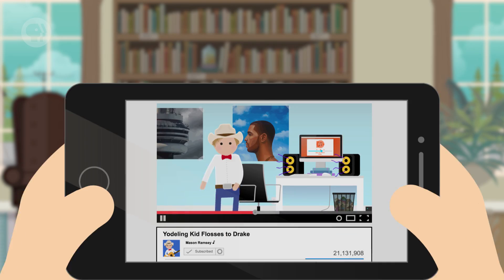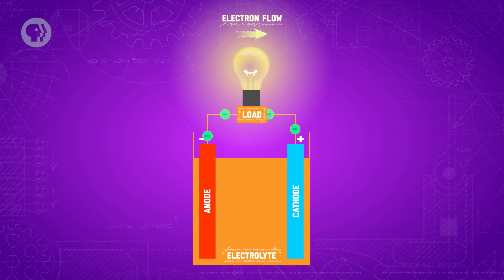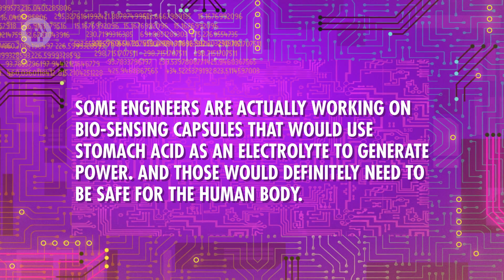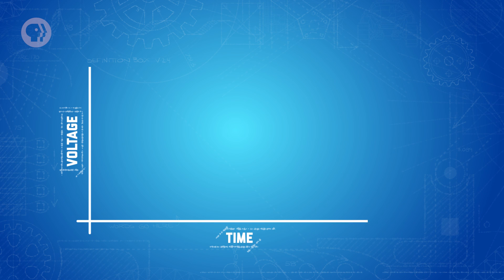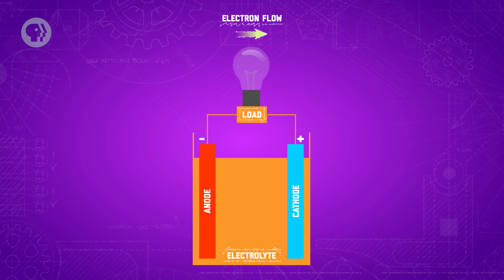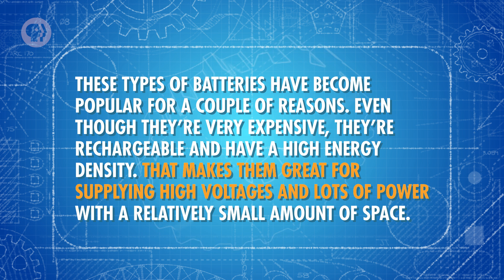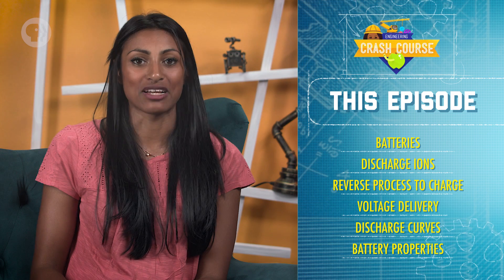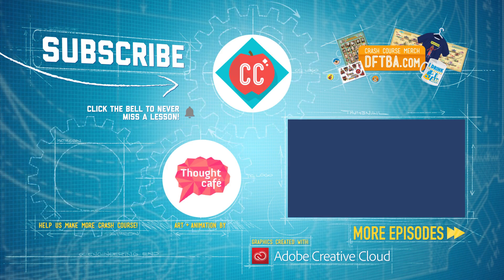Why It's So Hard To Make Better Batteries: Crash Course Engineering #32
There are batteries powering so many parts of our everyday lives, so today we’re going to talk about how they work and how we can make them better. We’ll explain how they provide power by discharging ions between a cathode and an anode, and how reversing that process gives us a way of charging them. We’ll also look at how that batteries deliver voltage differently over time, leading to discharge curves, and some of the work being done to improve the properties of batteries for portable electronics.